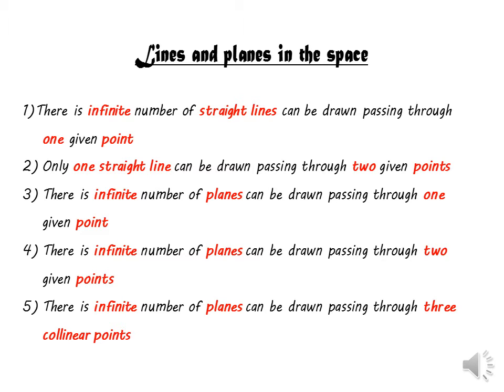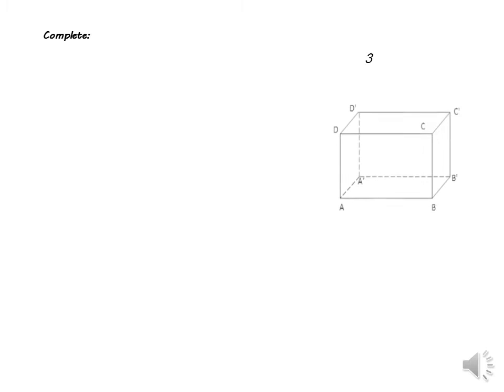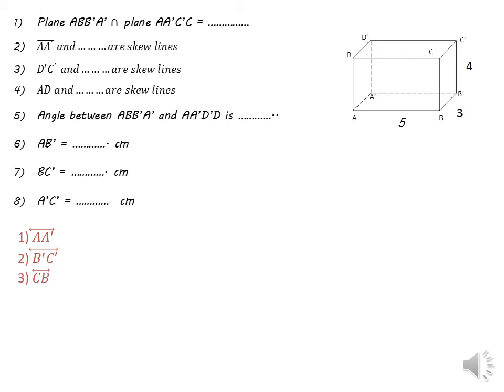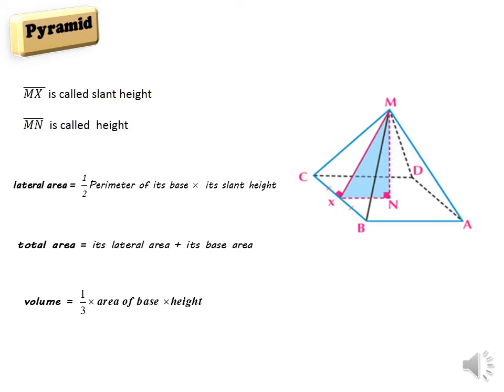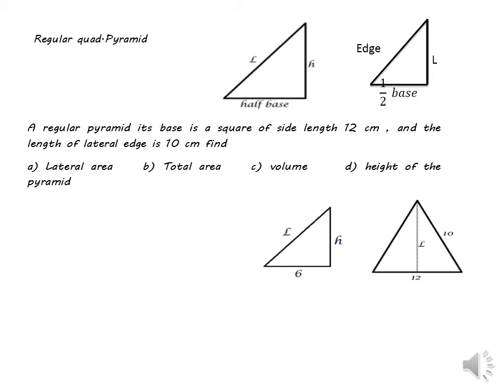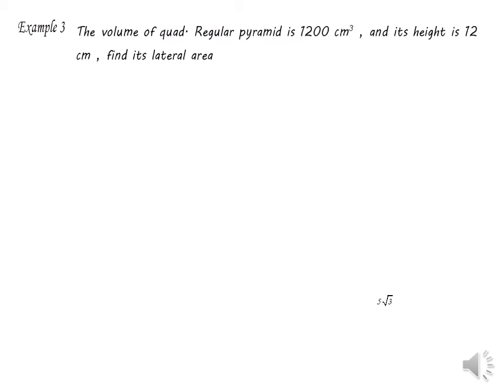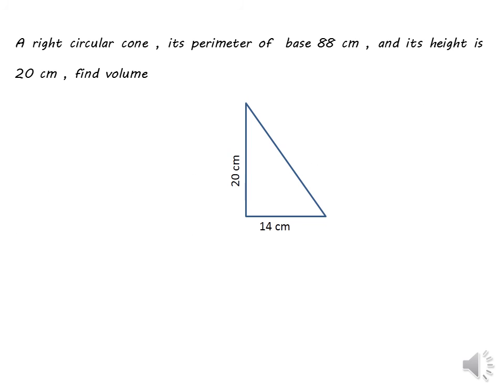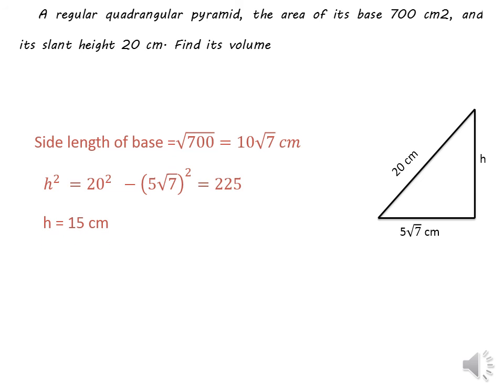pyramid and cone